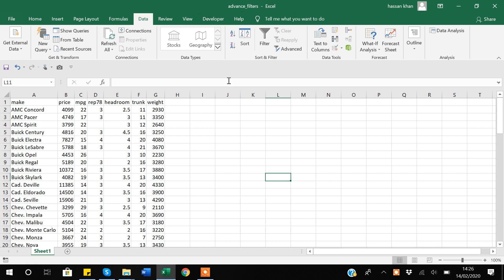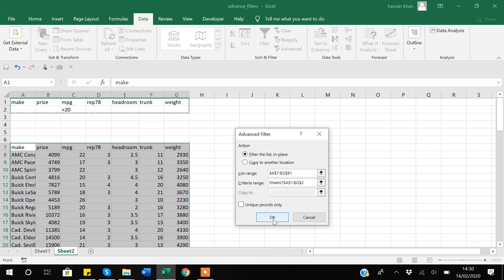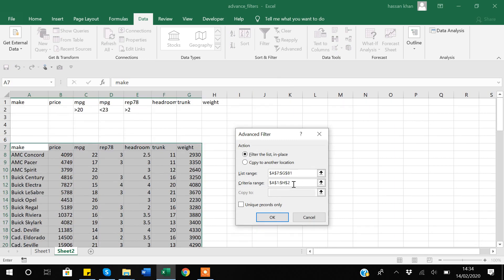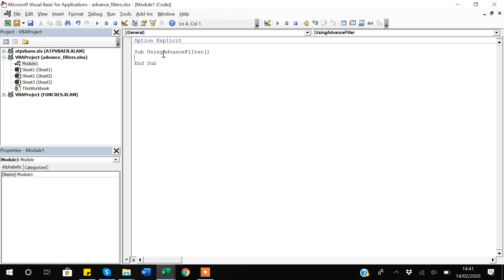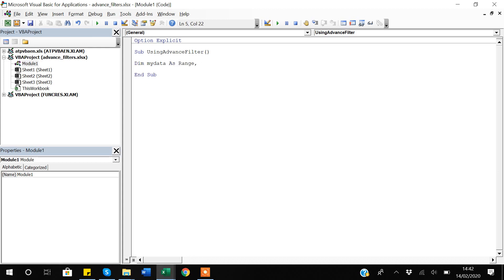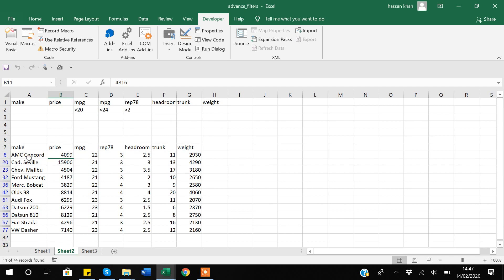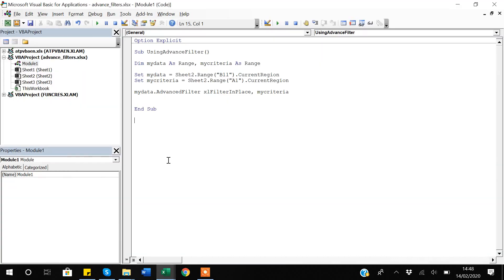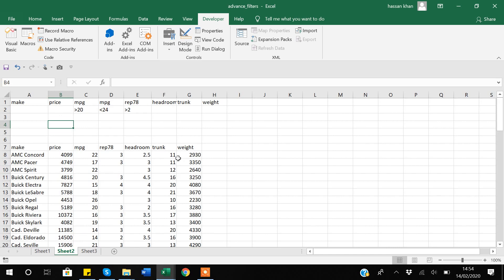25. VBA Advanced Filters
Apply advanced filters in VBA during this sixth topic in the Visual Basic for Applications (VBA) for Microsoft Excel series. Follow along with Hassan in this hands-on session.